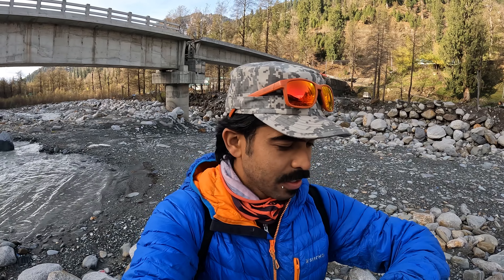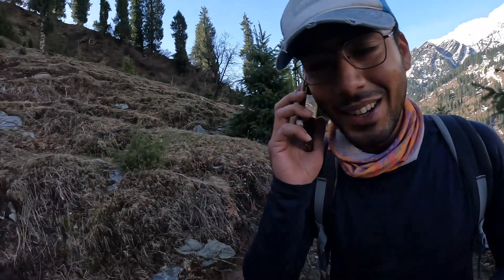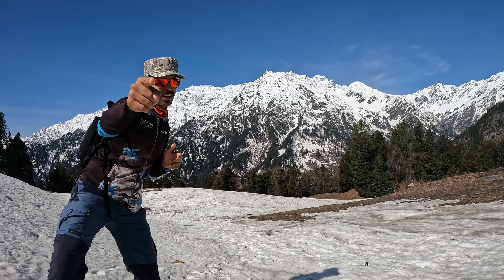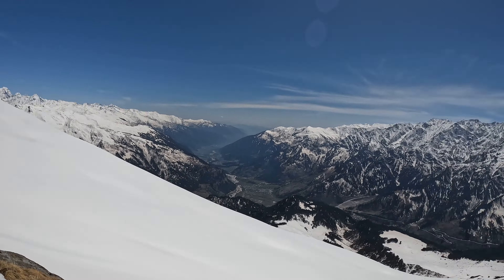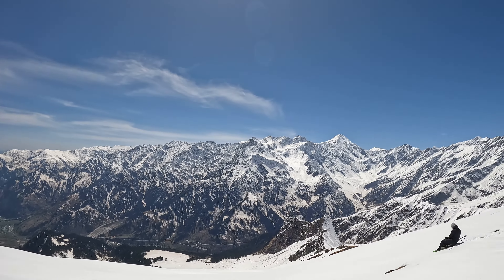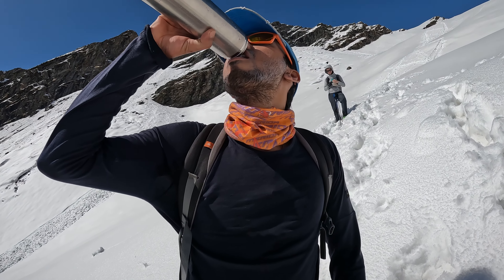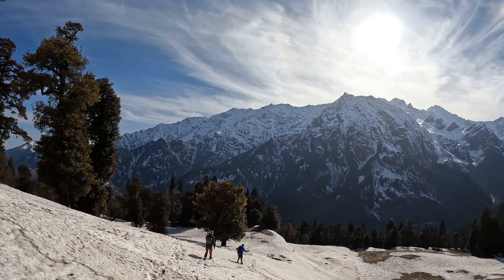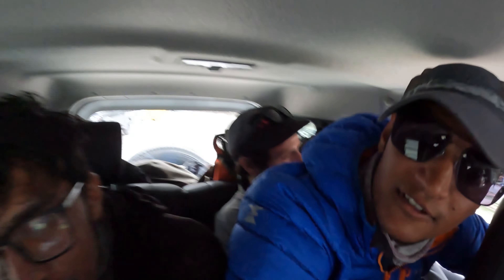Patalsu Peak Trek. Day Hikes around Manali. 4K video.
Hello!

This is the video of our day hike to Patalsu Peak near Solang Village on 17th April, 2024. We started from Manali in the morning, and started walking from the Solang bridge at 7:30am, managing to reach the top at 1:45pm. The trail was mostly covered in snow after the tree-line ended, and we decided to avoid going till the actual summit of the peak as it was exposed on both side and there was risk involved.

Thanks to our friend Manav ​⁠@AskManavTV  for inviting us along on this hike, and to Vinay for helping me out with the shoot!

Blog post and GPX file of the route can be downloaded

Drone: DJI Mini 2
Phone: iPhone 13 Pro
Camera: GoPro Hero 10 Black